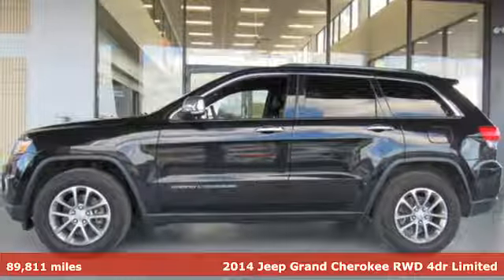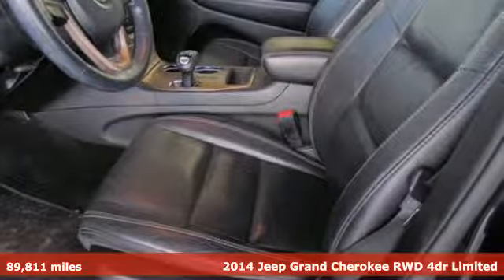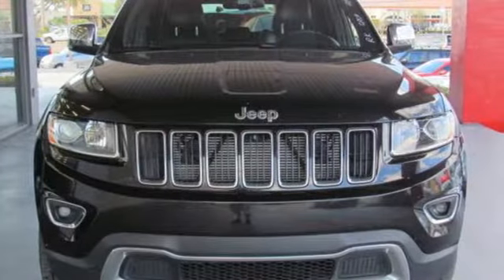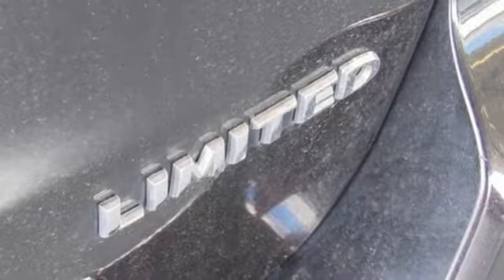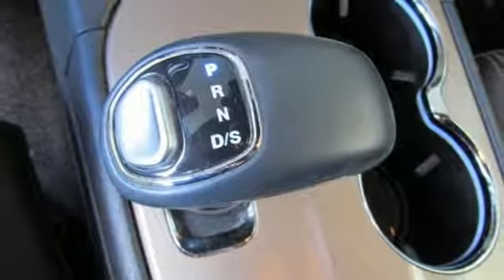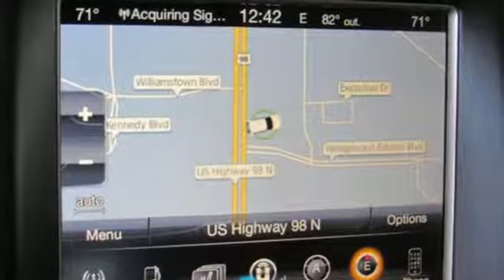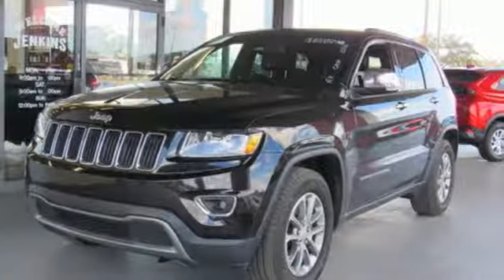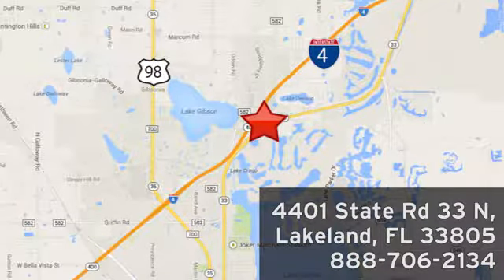Used 2014 Jeep Grand Cherokee Lakeland FL Tampa, FL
Year: 2014
Make: Jeep
Model: Grand Cherokee
Trim: RWD 4dr Limited
Engine: 220 L V6 Cyl.
Transmission: 8-Speed A/T
Color: Bright White Clearcoat
Interior: Black
Mileage: 89811
Stock #: 18MU100A
VIN: 1C4RJEBG8EC573245
New Arrival! This 2014 Jeep Grand Cherokee will sell fast -Leather -Bluetooth -Auto Climate Control ABS Brakes -Power Seat -AM/FM Radio -Parking Sensors Based on the excellent condition of this vehicle, along with the options and color, this Jeep Grand Cherokee is sure to sell fast. - Garage Door Opener and many other amenities that are sure to please. USED NISSAN SAVINGS -Please contact dealer for details. MUST FINANCE with one of Jenkins captive lenders or lose a portion of the discount/rebates. Out of state pricing may vary and will be assessed a convenience fee of $185 for title processing and tag work. Sales Tax Title License Fee Registration Fee Finance Charges and $899 Dealer Fee are additional to the advertised price. We make every effort to have accurate pricing but occasionally mistakes occur. Please call if you have any questions.

Address:
401 State Rd 33 N